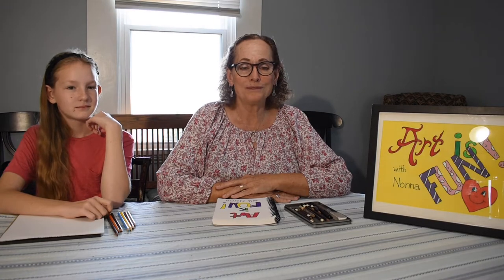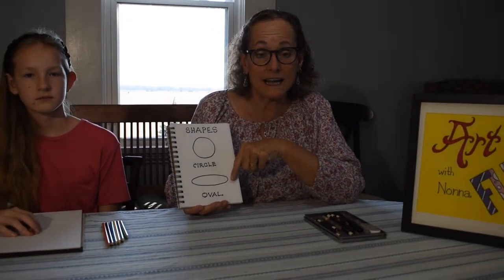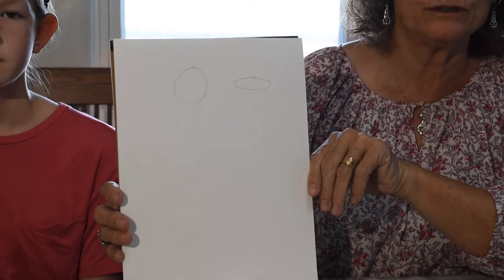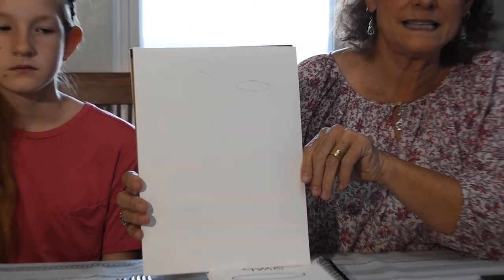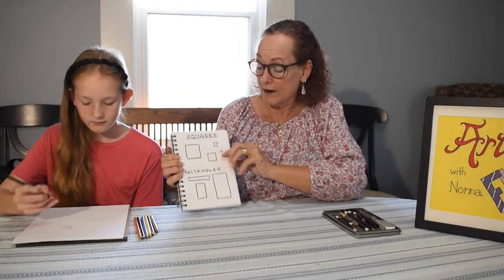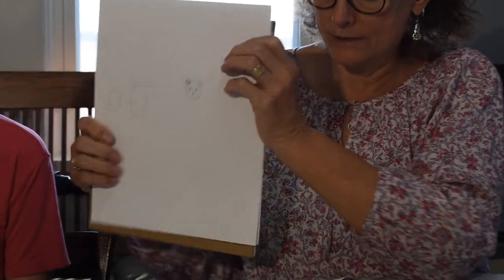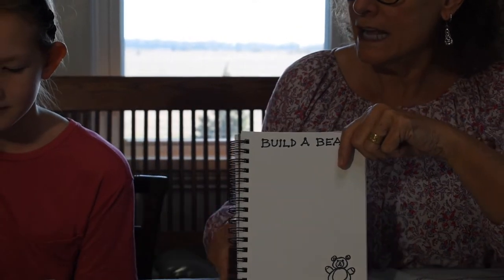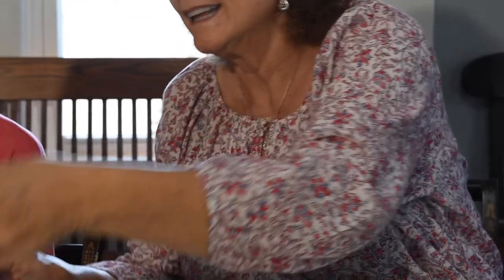Art is Fun With Nonna- Episode 1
Welcome to my very first episode of "Art is Fun With Nonna"! I'm so excited because not only is this the first installment in this fun series, but I also have my granddaughter, Heidi, here to help me! Heidi is an all around creative individual, and she did such an amazing job helping me with this video! Watch with your family to learn how to draw shapes and even put shapes together to help make a full picture! We're going to have a lot of fun together.